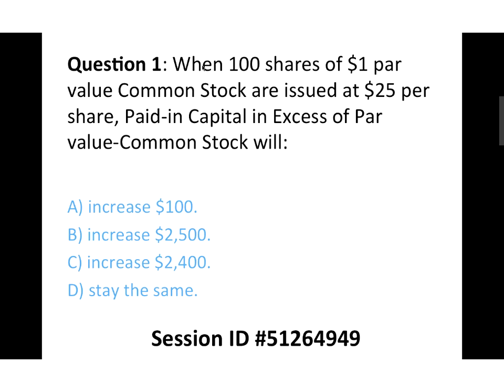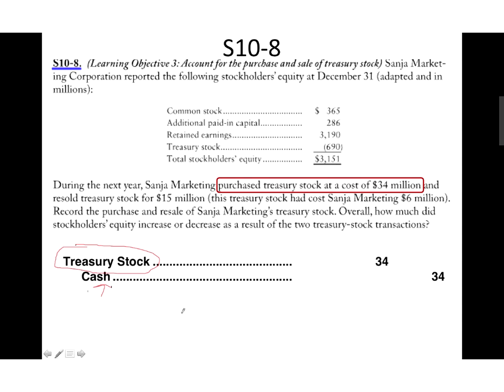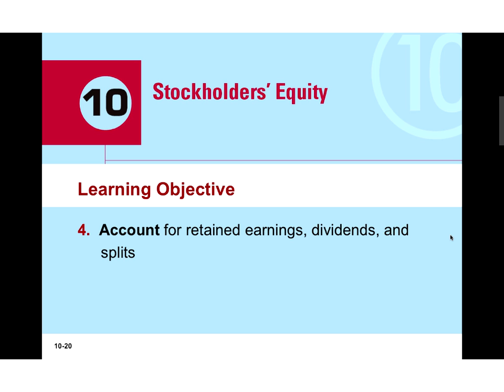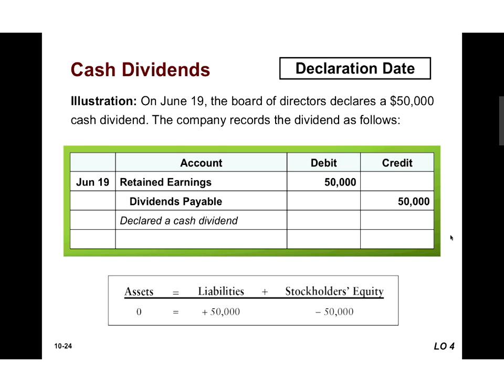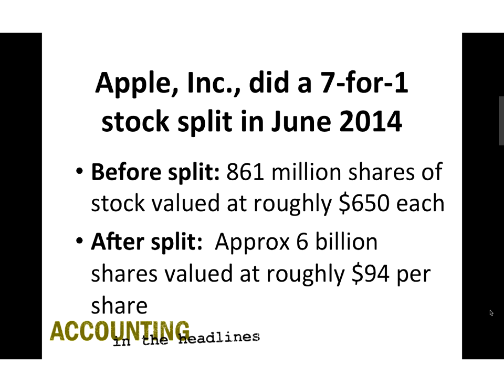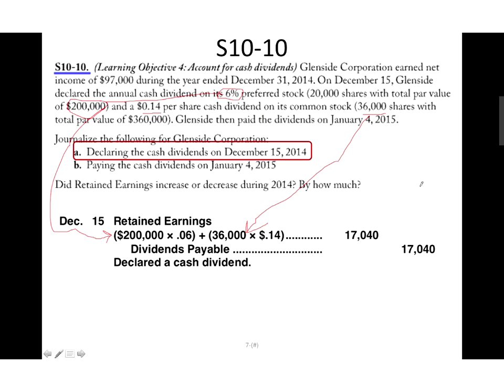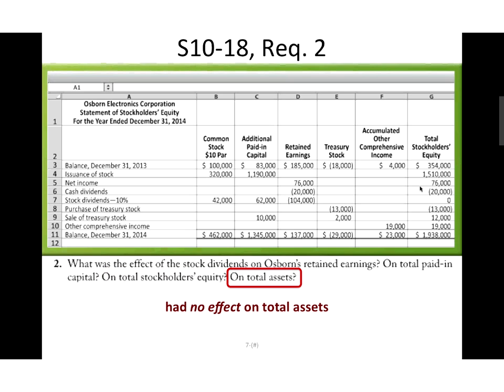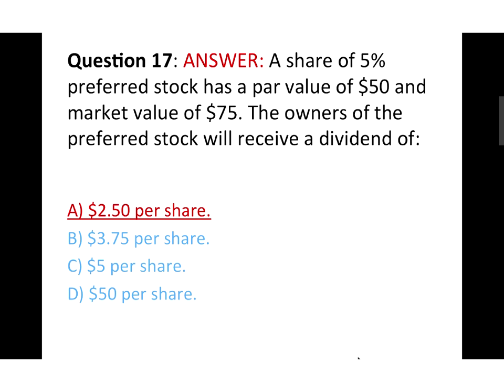Class on Wednesday, April 8, 2015; covers chapter 10